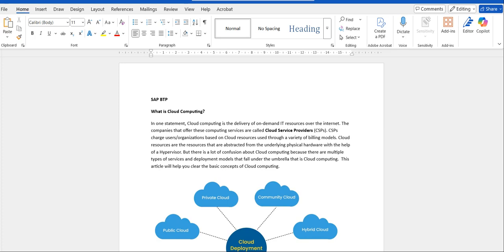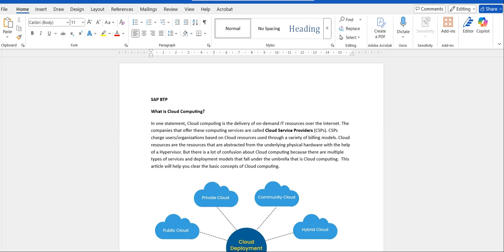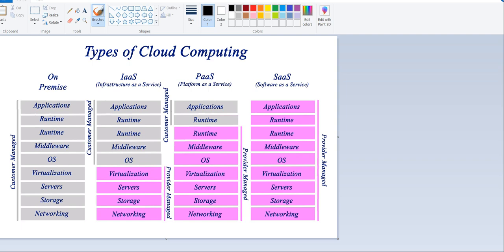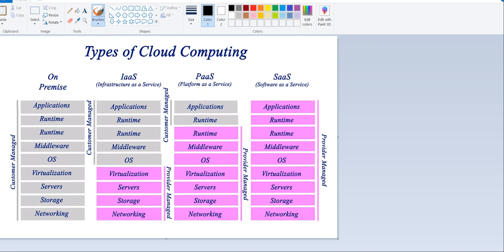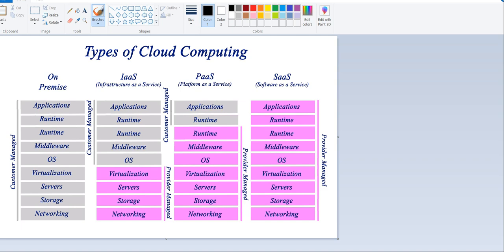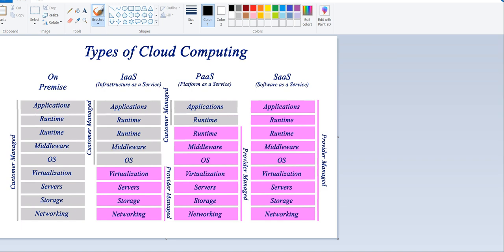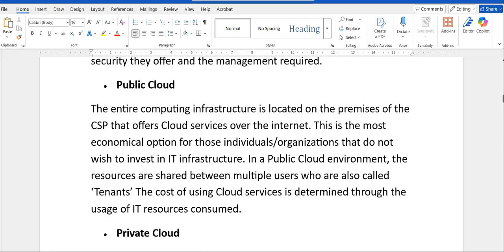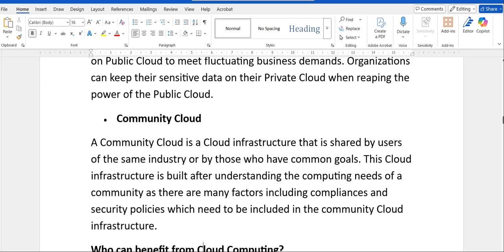SAP BTP What is Cloud Computing